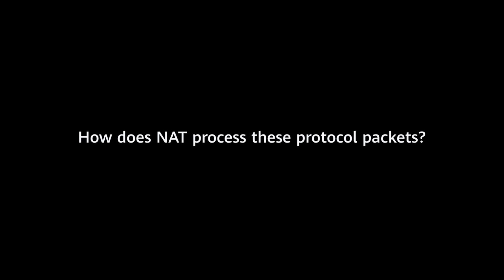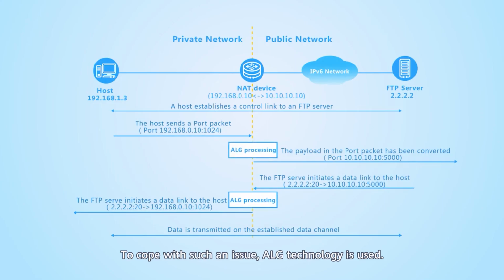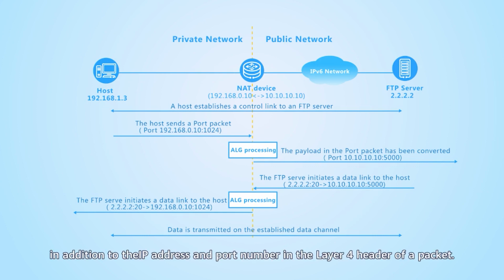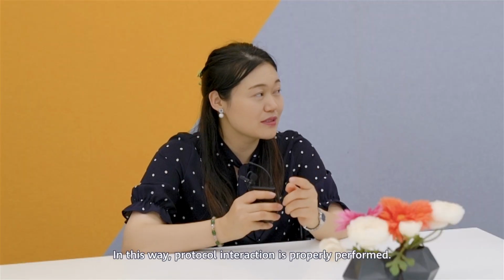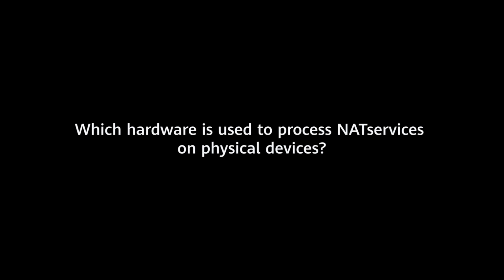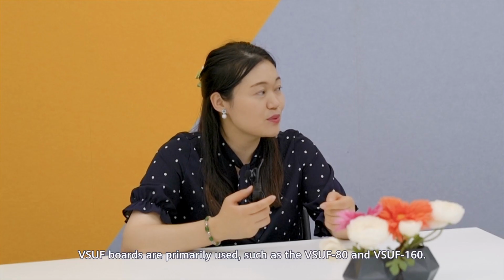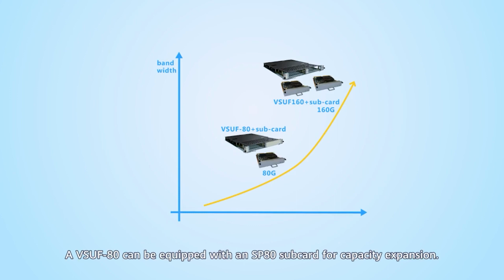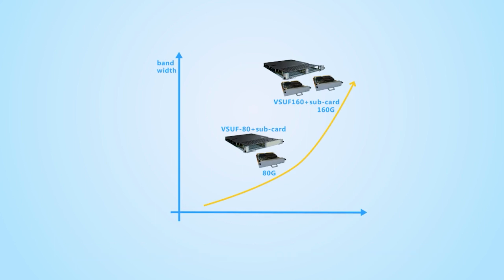Maintainenance Veterans' Presentation - Fundamentals of NAT Technologies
This video describes the background, fundamentals, service deployment, and implementation of Carrier-Grade NAT (CGN) and Network Address Translation (NAT) technologies on Huawei products.